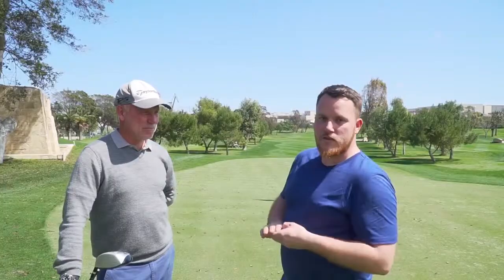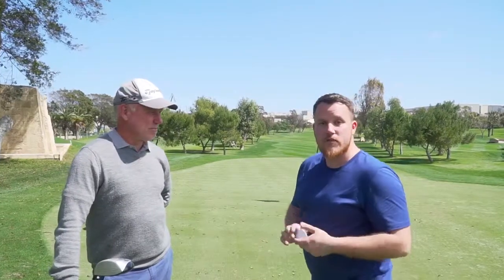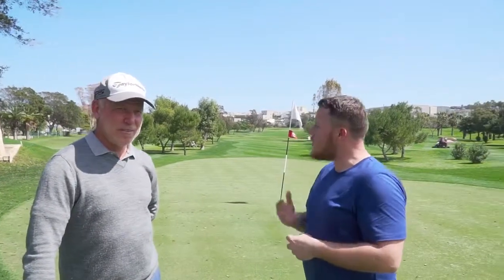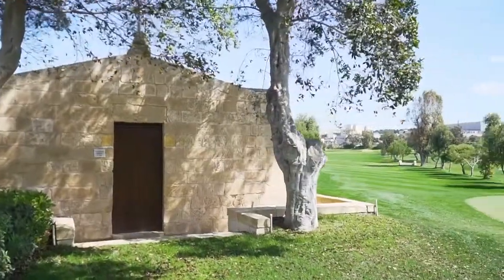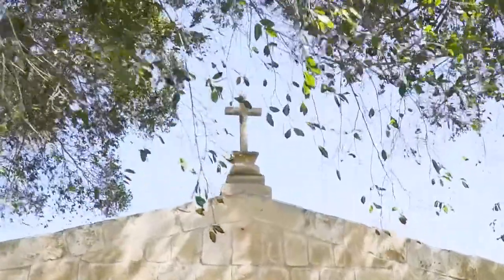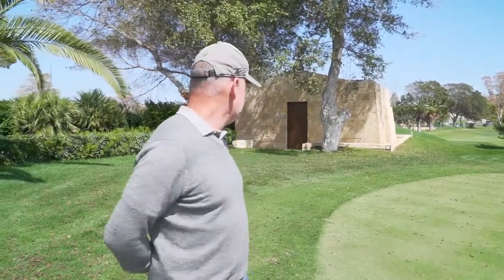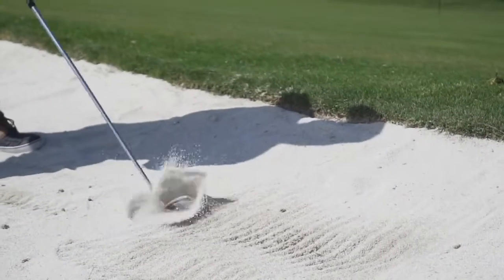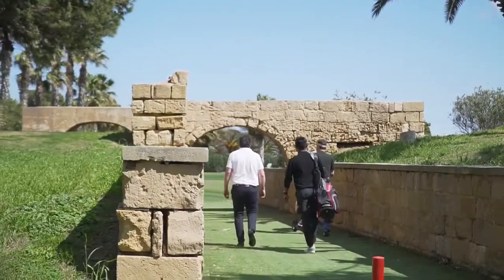iGaming Invitational 2019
On the 8th May 2019 we will be holding the inaugural IGaming Invitational by iGaming Idol - Golf and Networking Day, at Royal Malta Golf Club, with a select field of iGaming industry and affiliated C-level attendees.

The Texas Scramble format will feature a field of up to 80 players, and our lunch and award ceremony area will be a great spot to network with like minded peers.

Playson Ltd.
BetConstruct
NetEnt
Ambassadör Events
GamingMalta